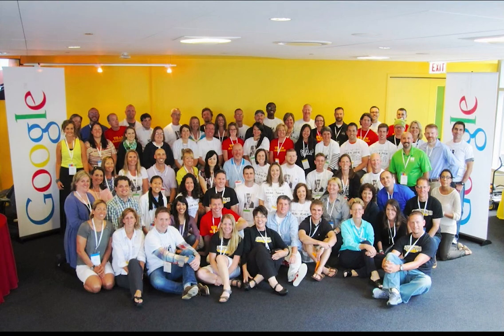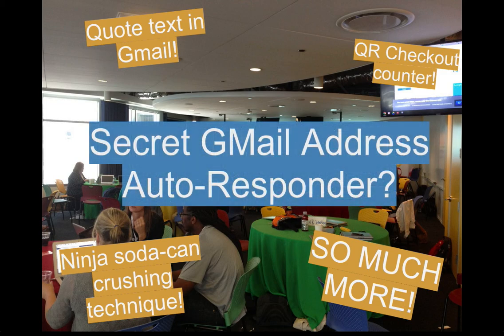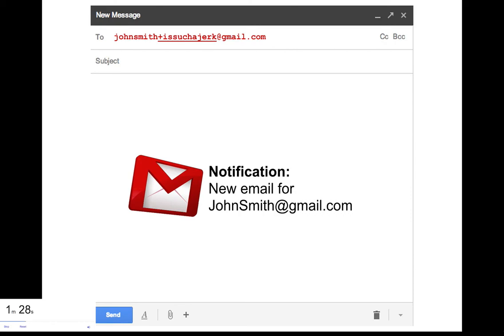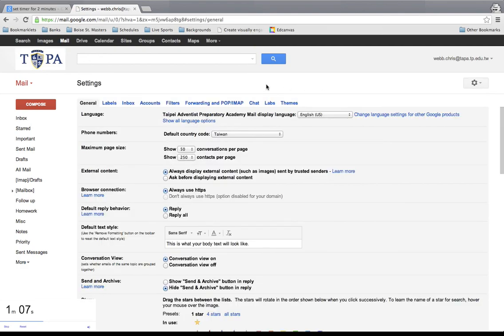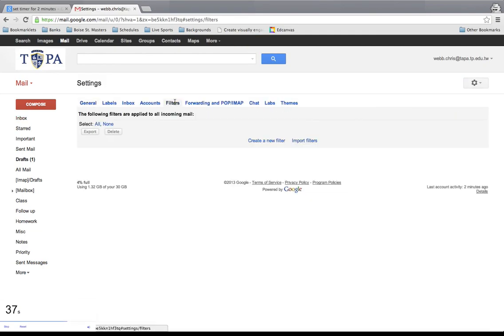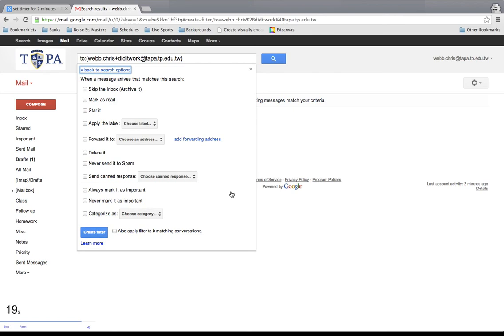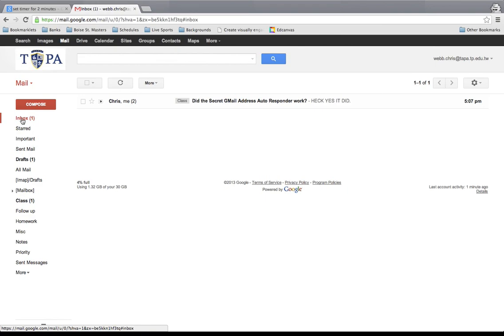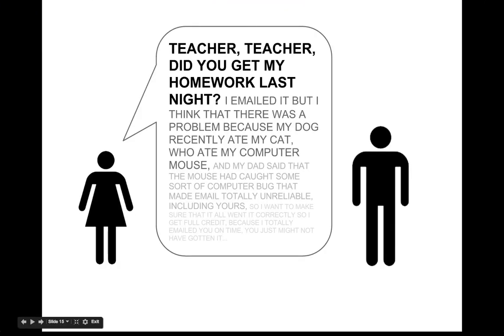GMail SLAM!—Automatic Canned Email Responses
"Well, I sent the email; maybe something was wrong with the internet..." is Generation Y's version of "The dog ate my homework", but it doesn't have to be. Here's a quick lesson on 3 awesome GMail features—periods and plusses, canned responses, and filters—that, when combined, arm you with a powerful tool: the Secret GMail Address Auto Responder!